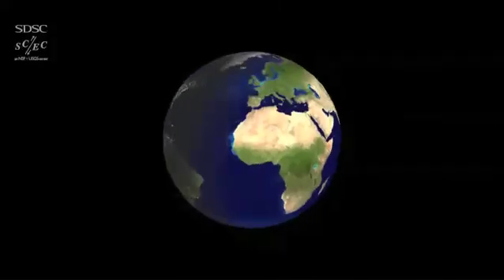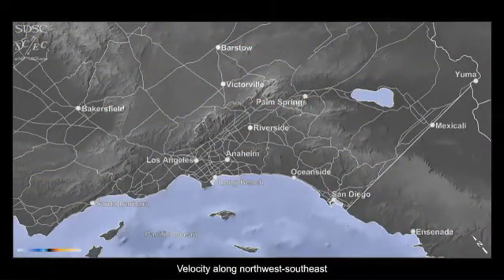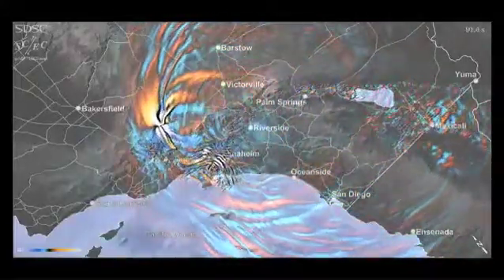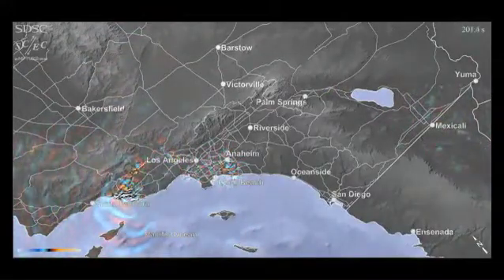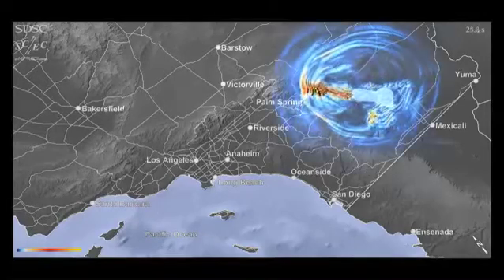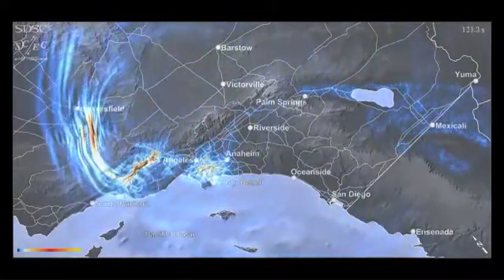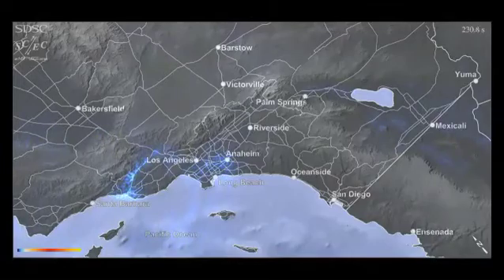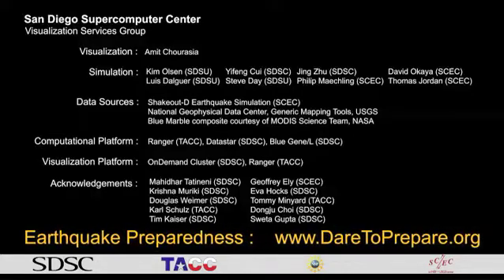The Big One (Amit Chourasia/SDSC, 2008)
Qué sucedería en el subsuelo californiano durante el largamente anunciado gran terremoto